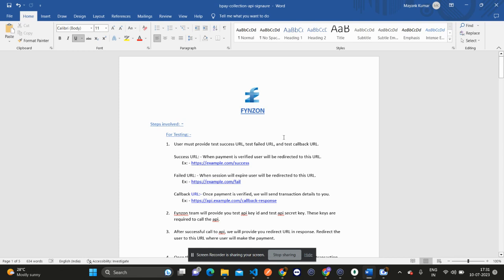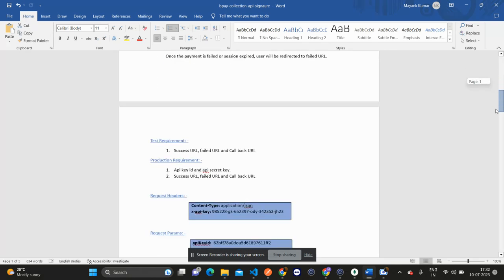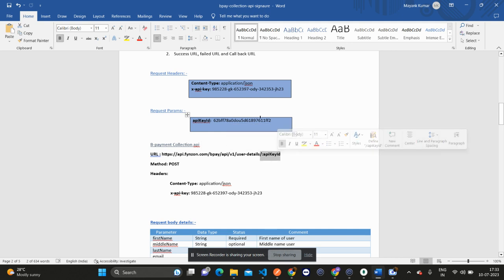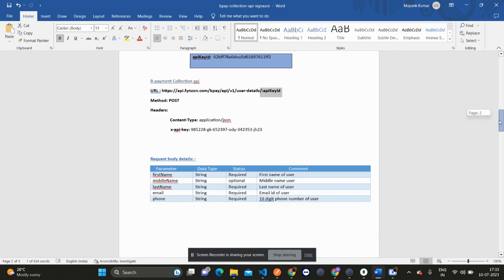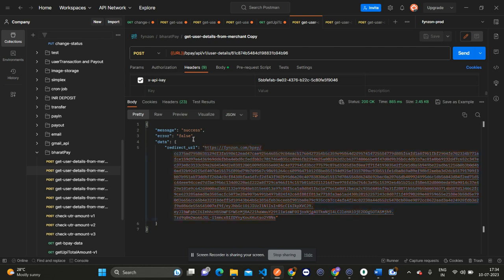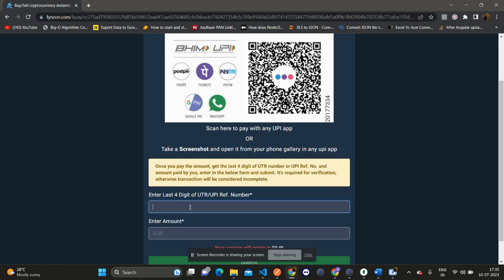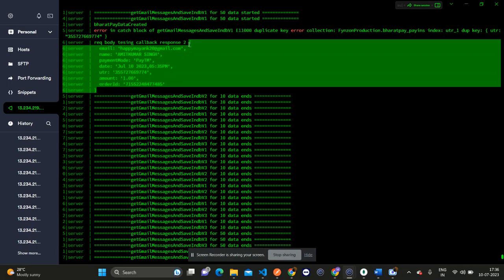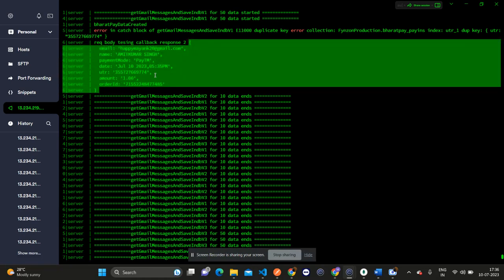Fynzon payment collection api integration process